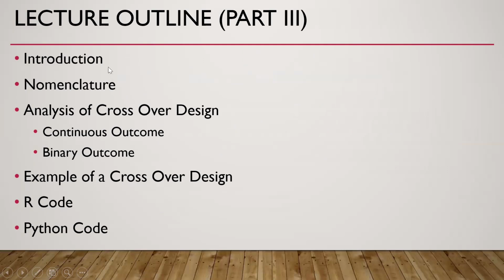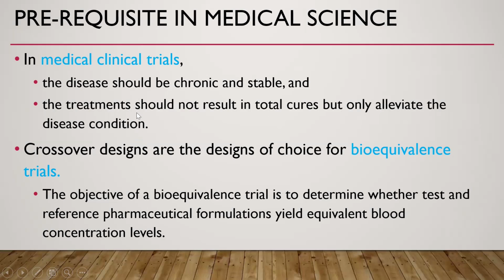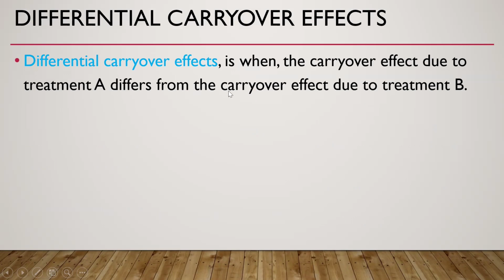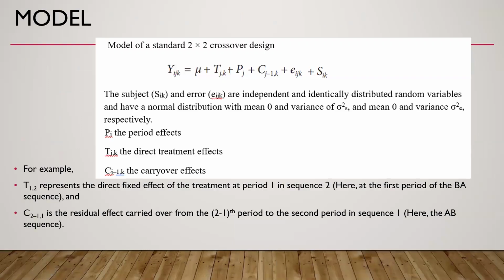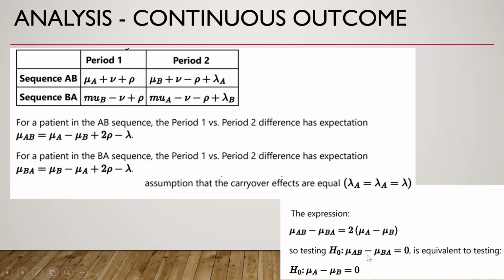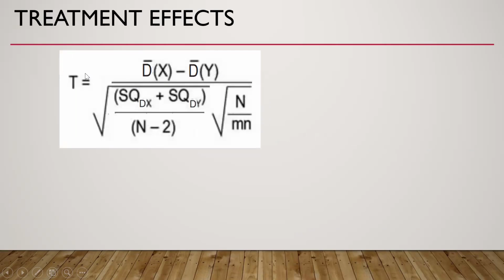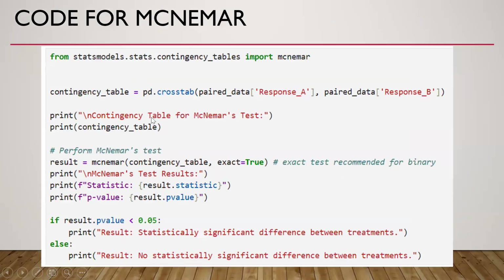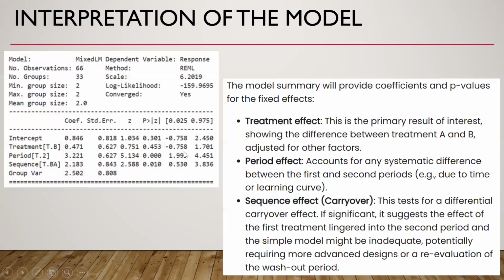Experimental Study Design (Part III) | Research Methodology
This is a short video lecture (Part II) of Experimental Study Design which covers Crossover Study Designs. This is part of my series of lectures on Research Methodology